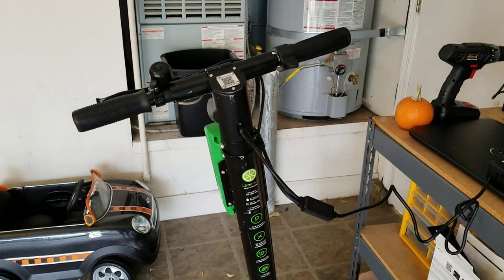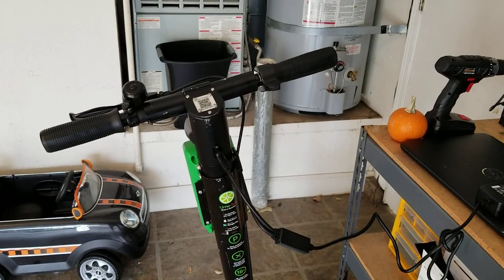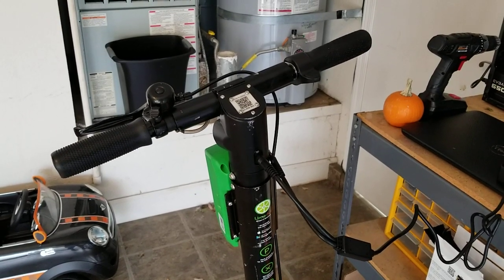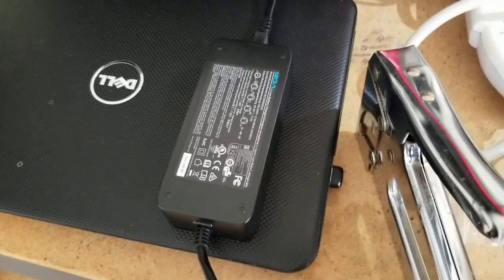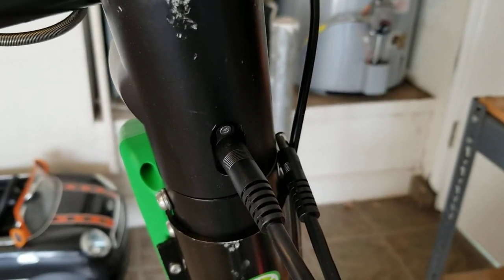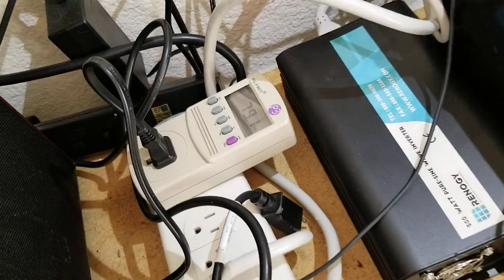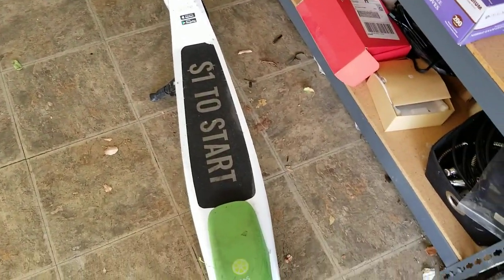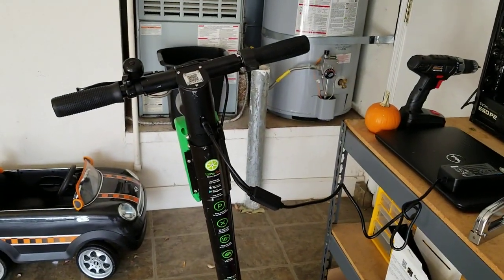Juice Lime Scooters On Solar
Making money by using my off grid solar power system from Renogy to Juice, or charge, scooters from the sharing economy startup Lime, October 18, 2018.